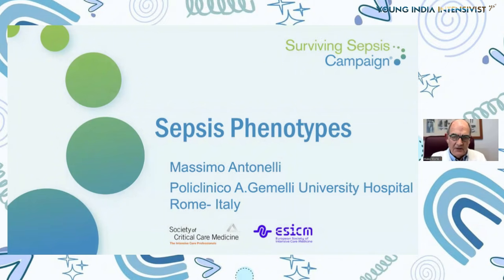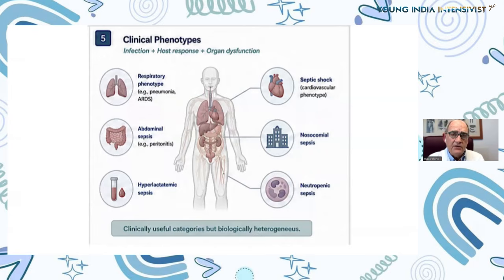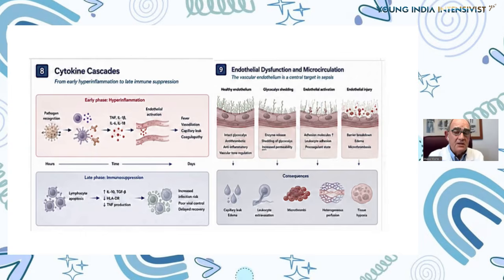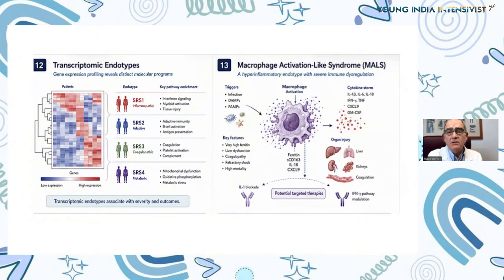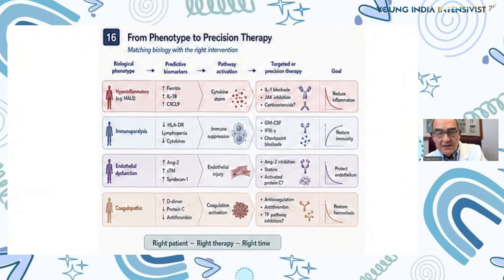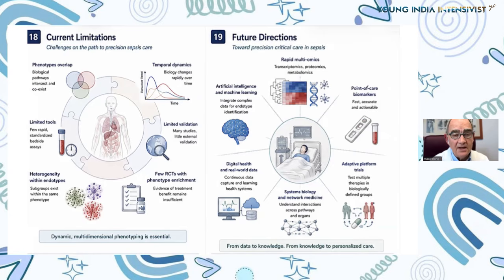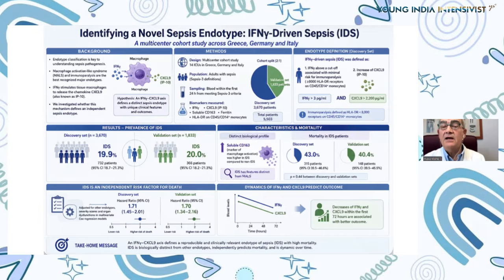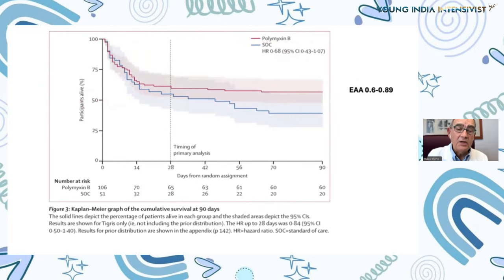Dr Massimo Antonelli [ Ex President ESICM]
00:00:00 Intro
05:30 Why Phenotypes Matter
08:00 What is a Phenotype and Endotype?
11:00 Different Sepsis Phenotypes
29:30 Precision Therapy
35:30 Bedside Phenotyping
44:10 Key Studies
53:00 Discussion

International Faculty Webinar on Sepsis
Dr welcomed viewers to an International Faculty Webinar featuring distinguished guest Professor Massimo Antonelli , who is a Professor of Intensive Care and Anesthesiology at Catholic University in Rome. Dr introduced Professor Antononi's extensive credentials, including his role as former Vice President of the European Society of Intensive Care Medicine and editor-in-chief of the Intensive Care Medicine Journal. The session was scheduled to focus on sepsis phenotypes, though the actual discussion content was not captured in this transcript segment.

Sepsis Phenotype Identification Discussion
Maxantonelli discussed the importance of identifying sepsis phenotypes, emphasizing that sepsis is a syndrome with diverse causes, hosts, immune responses, and organ dysfunctions rather than a single disease. He explained that different sepsis phenotypes require tailored therapies based on factors such as host characteristics, infection sources, and timing of immunosuppression. Maxantonelli outlined the evolution from the traditional paradigm of systemic inflammatory response syndrome to the current precision-based approach in critical care.

Sepsis Clinical Phenotypes Discussion
Maxantonelli discussed the different clinical phenotypes of sepsis, including respiratory, cardiovascular, and abdominal sepsis, emphasizing the biological heterogeneity behind these clinically recognizable characteristics. He presented a graph showing different sepsis phenotypes (alpha, beta, gamma, and delta) based on patient age, comorbidities, and organ dysfunction, with delta having the highest mortality rate. Maxantonelli also explained the interaction between innate and adaptive immunity in sepsis, highlighting how their activation leads to cytokine release and microvascular dysfunction, which ultimately causes organ damage.

Pathophysiology of Sepsis Progression
Maxantonelli explained the pathophysiology of sepsis, describing how pathogen recognition activates innate immunity through cytokines like TNF and IL-6, leading to endothelial activation and clinical signs of vasodilation and capillary coagulopathy. He detailed the progression from hyperinflammation to immunosuppression, explaining how this shift increases infection risk and causes tissue hypoperfusion and hypoxia due to microthrombi and endothelial dysfunction. Maxantonelli also discussed the crosstalk between different organs in sepsis and the role of various biomarkers including ferritin, antithrombin, and d-dimer in identifying and monitoring the condition.

Severe Illness Endotypes Discussion
Maxantonelli discussed different endotypes of organ dysfunction in severe illness, including hyperinflammatory, immunoparalytic, and coagulopathic phenotypes. He explained that hyperinflammatory endotypes are characterized by high ferritin levels, liver dysfunction, and refractory shock, while immunoparalysis involves immunosuppression, lymphopenia, and depression of the HLA system. Maxantonelli outlined potential targeted therapies for these conditions, including blockade of interleukin-1, JAK inhibitors, and corticosteroids for hyperinflammation, and interferon gamma blockade or GM-CSF for immunoparalysis.

Precision Medicine in Sepsis Treatment
Professor Antonelli discussed the future of sepsis treatment through precision medicine, focusing on identifying and treating different endotypes and phenotypes of sepsis. He presented two studies involving interferon-gamma-driven sepsis and precision immunotherapy, highlighting the challenges in implementing personalized treatments due to diagnostic limitations and resource constraints. The discussion addressed questions about the timeline for successful precision therapies, the reproducibility of sepsis phenotypes across international cohorts, and the economic feasibility of multi-omics technology, with Professor Antonelli noting that while current costs present significant barriers, future advancements may make these technologies more accessibl